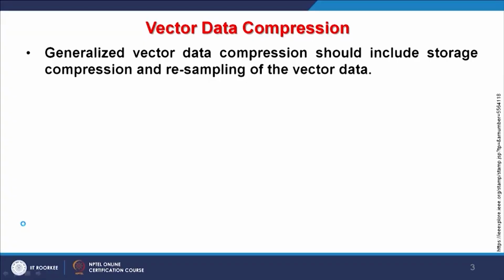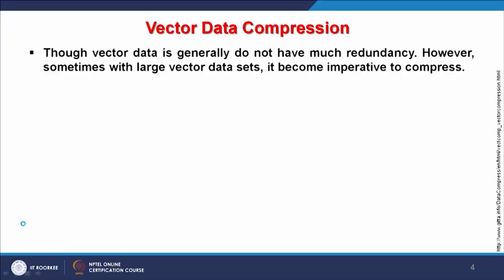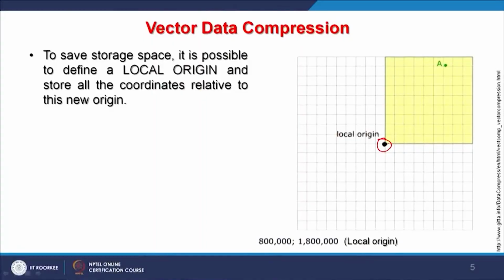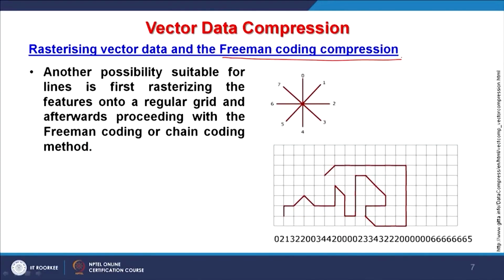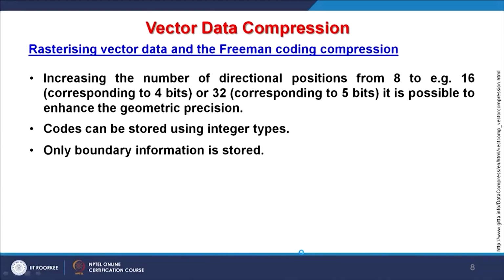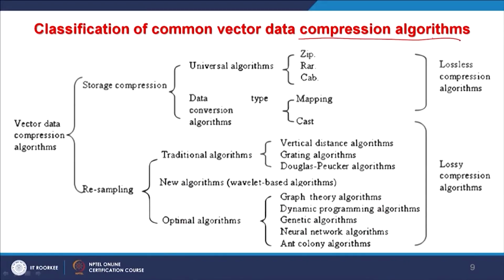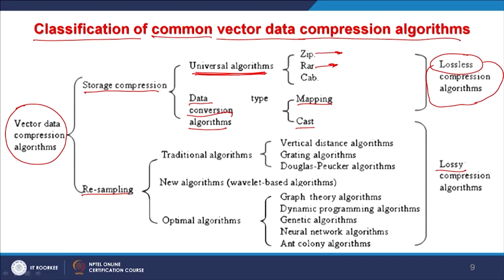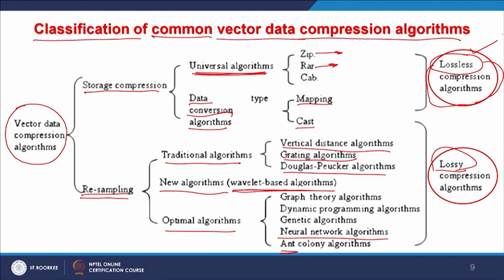Vector Data Compression Techniques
Subject : GIS